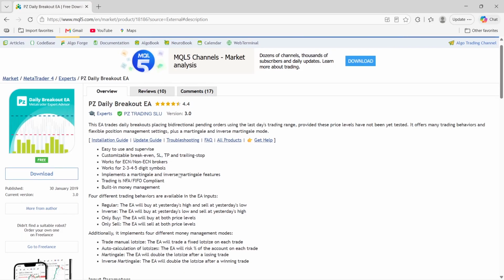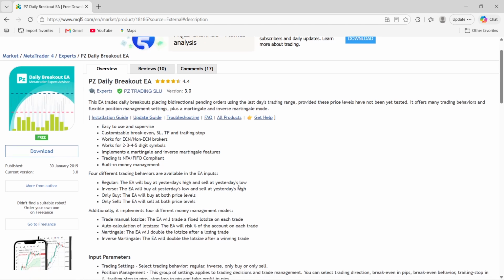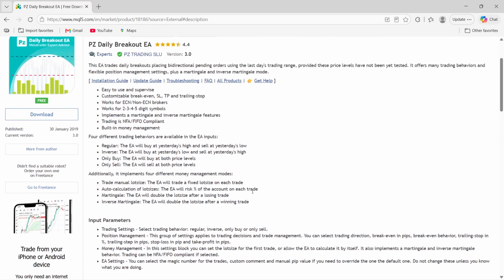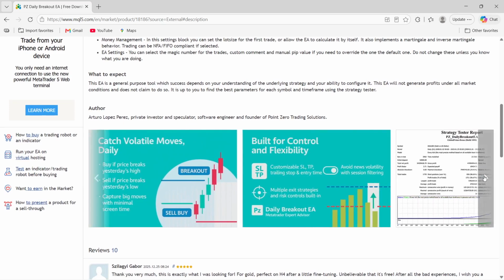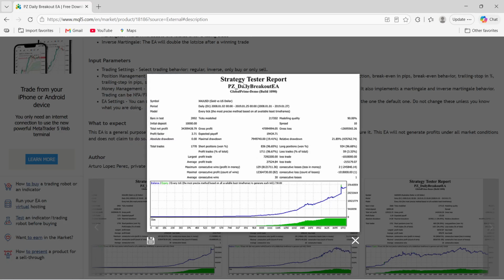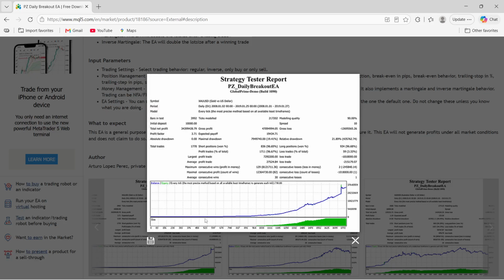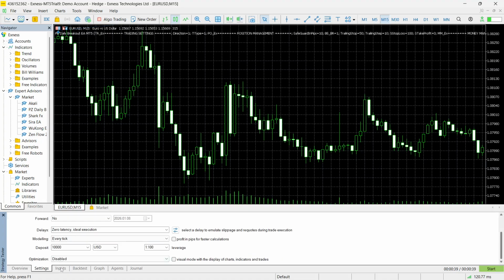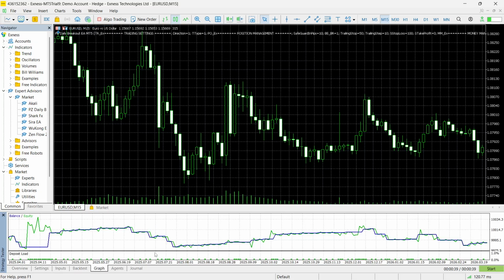PZ Daily Breakout EA MT4 & MT5 Review – Honest Backtest Results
In this honest PZ Daily Breakout EA MT4 & MT5 review, I tested the popular daily range breakout robot that trades previous day high and low levels with Regular, Inverse, and directional modes. The developer shows clean results, but my backtest revealed a 0.90 profit factor and a small net loss on a 10k account with modest drawdowns.

Profits and drawdowns can differ significantly depending on market conditions and the position size or risk settings used by the trader. Watch until the end for the real strategy breakdown, key settings that matter, hidden risks, and who this EA is actually for.